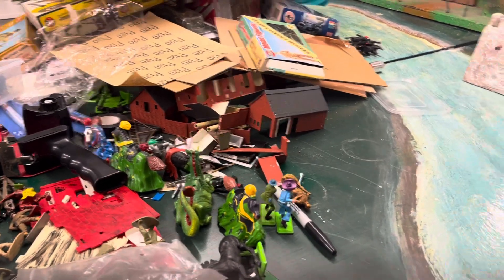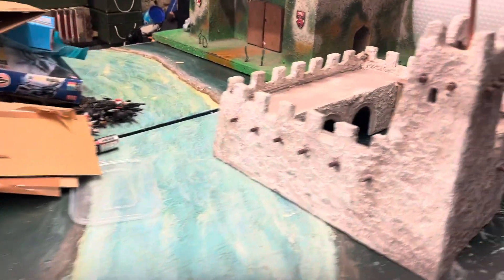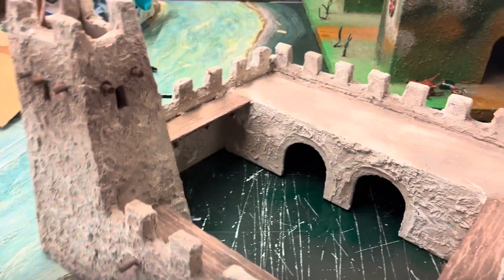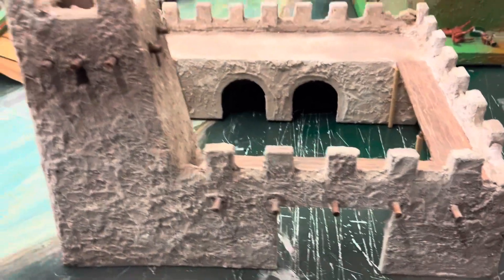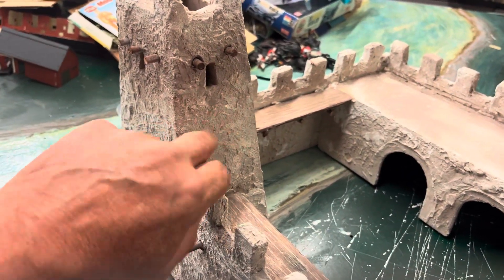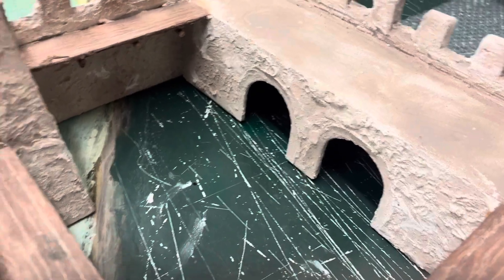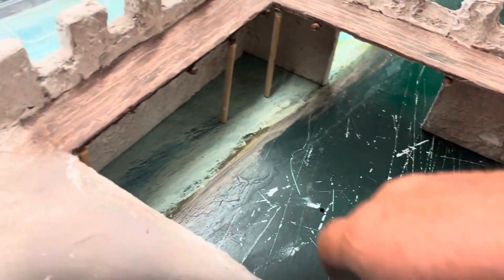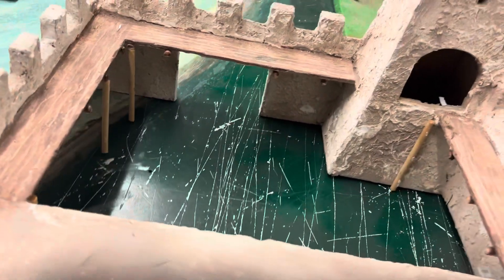My version of fort Sahara . toy soldiers